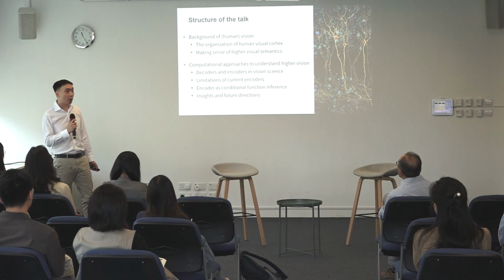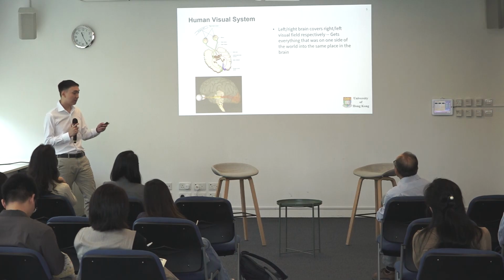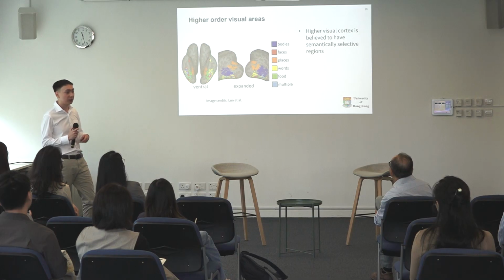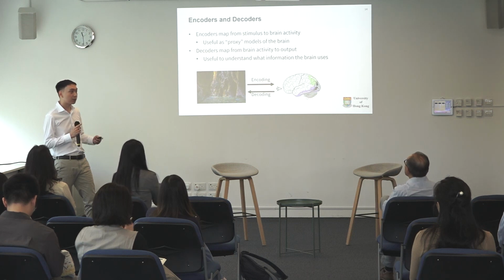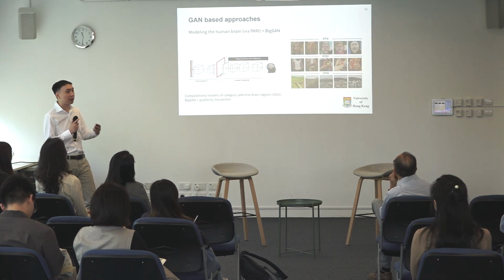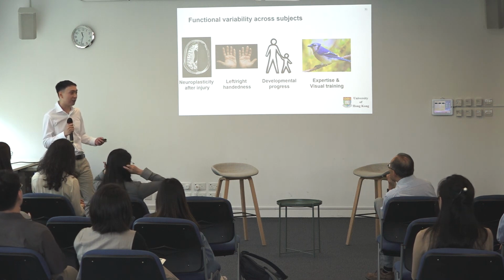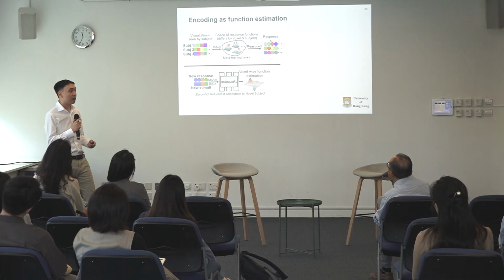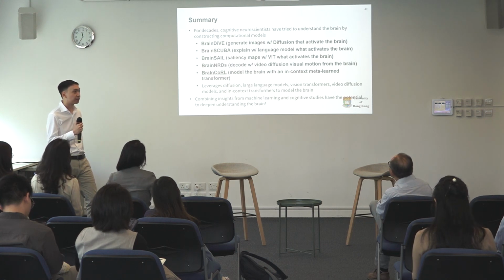Research Mixer Salon #9 – Professor Andrew Luo, HKU IDS & Department of Psychology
Research Mixer Salon #9 – “Meta-Learning an In-Context Transformer Model of Human Higher Visual Cortex” by Professor Andrew Luo, HKU Musketeers Foundation Institute of Data Science & Department of Psychology (Jun 25, 2025)